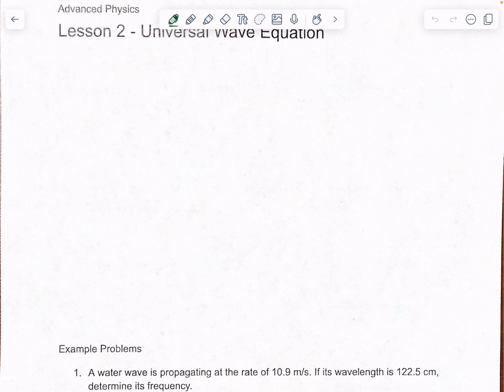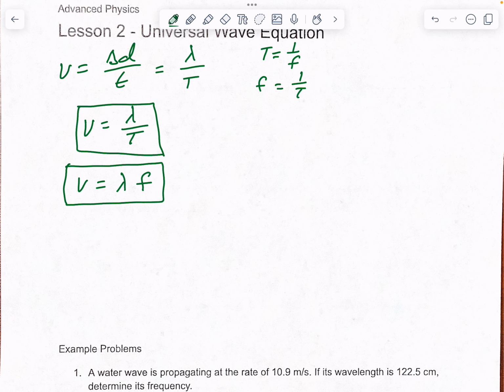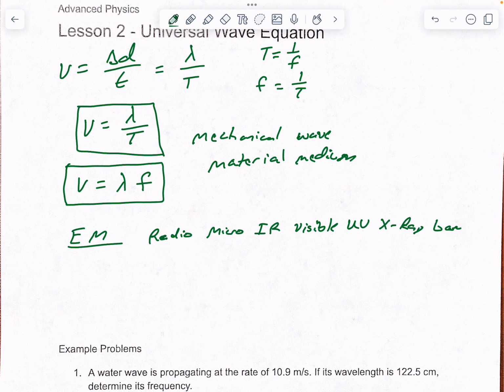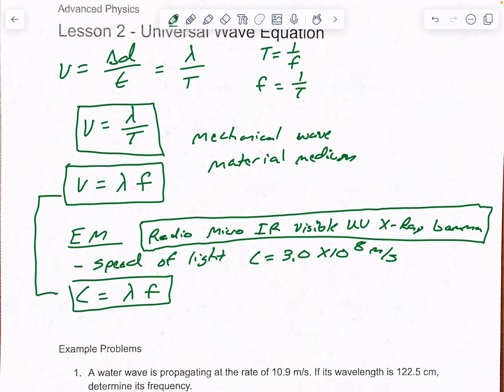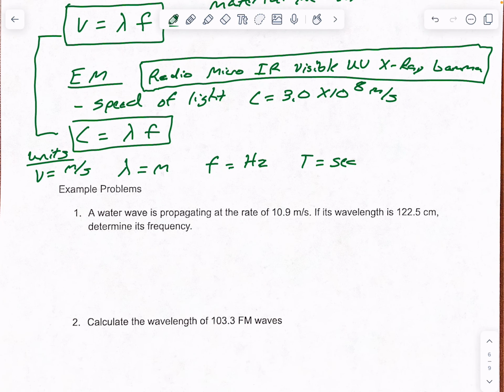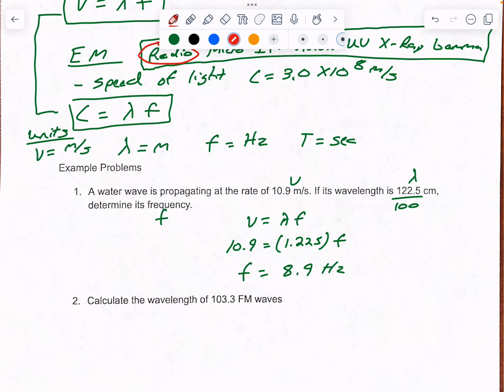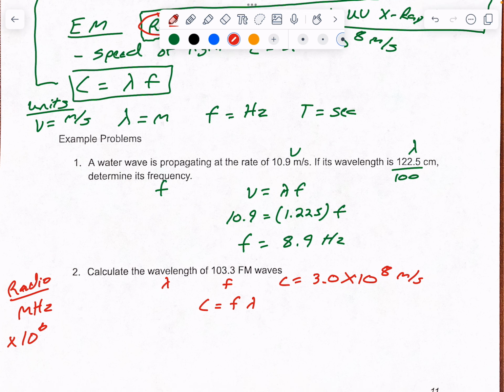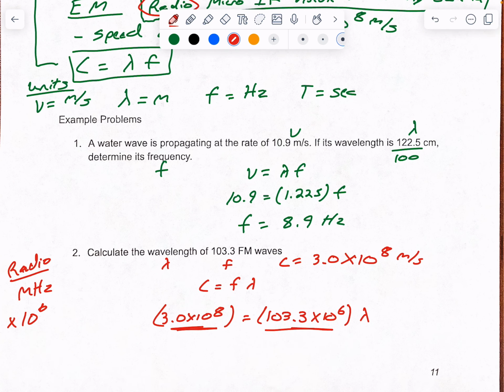Physics - Waves Part I (Page 11)